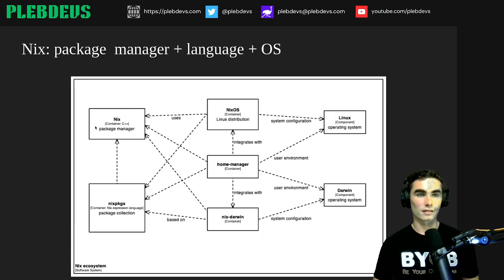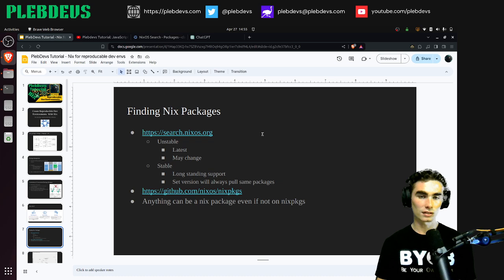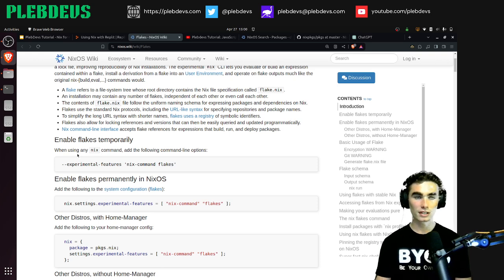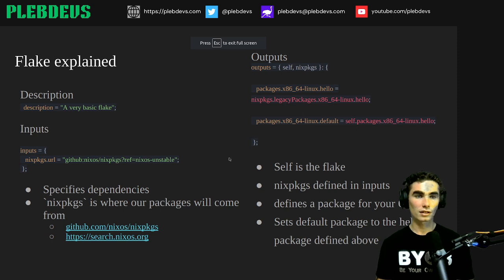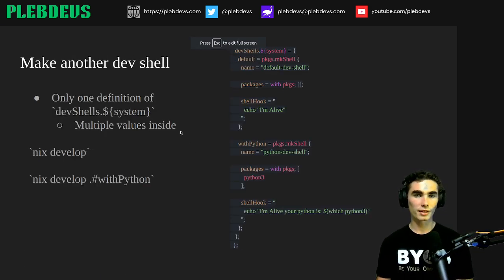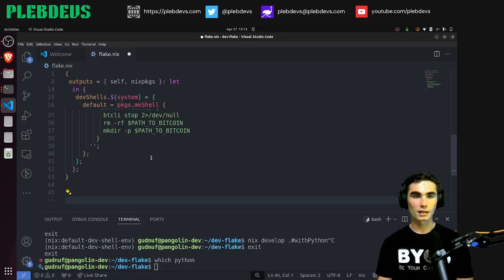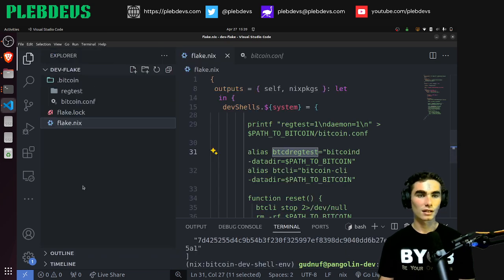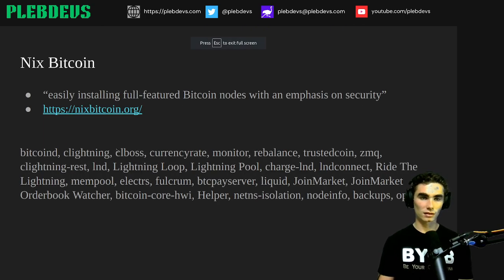PlebDevs Tutorial: Reproducible Dev Environments w/Nix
Nix is not easy, but its definitely worth investing the time in.

In this workshop we dive head first into flakes and building a nix flake for regtesting on bitcoin core that you can bring anywhere!